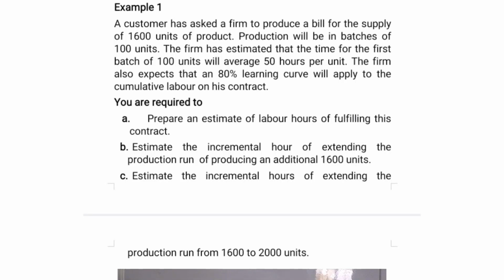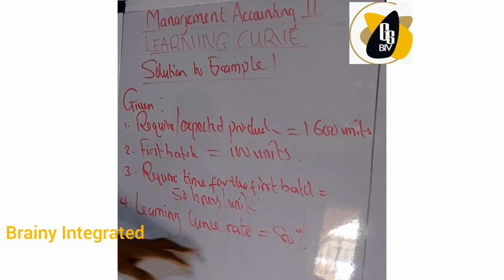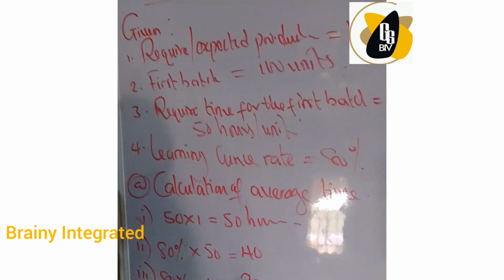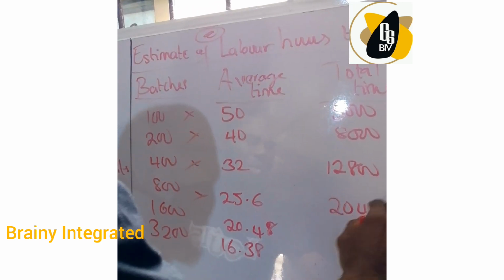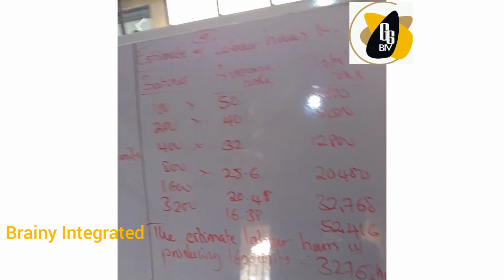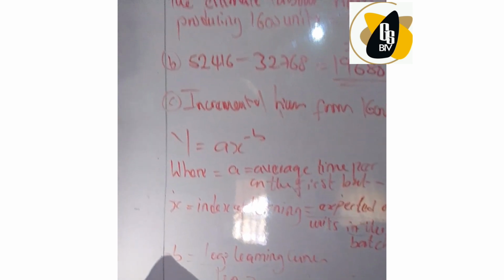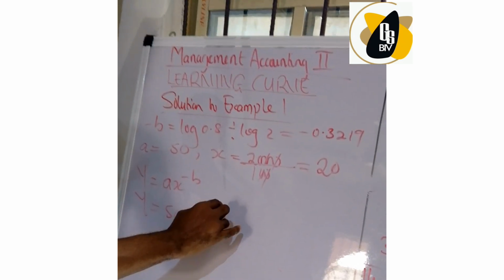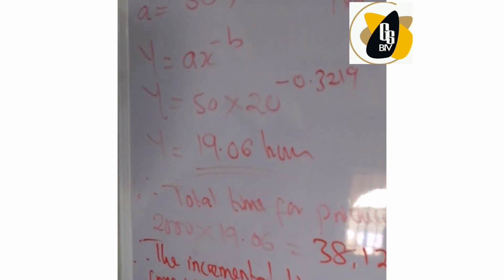Learning Curve 2. Management Accounting